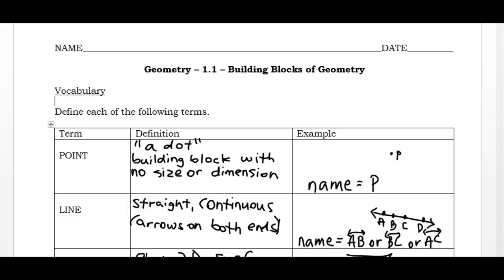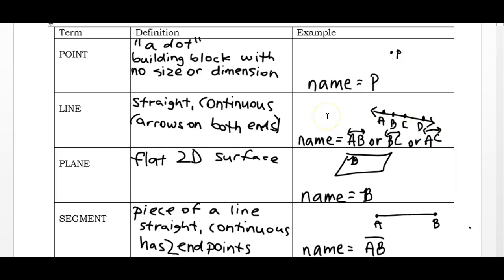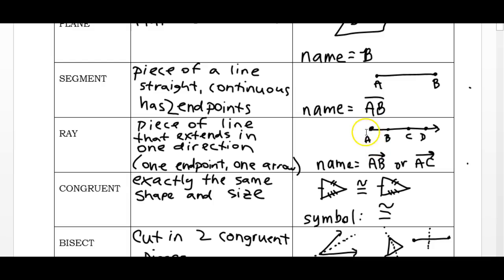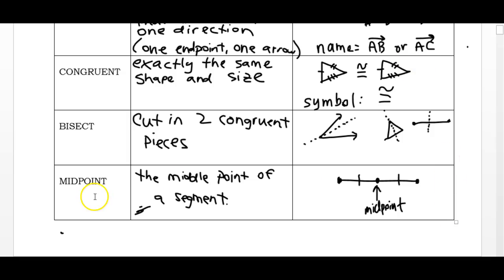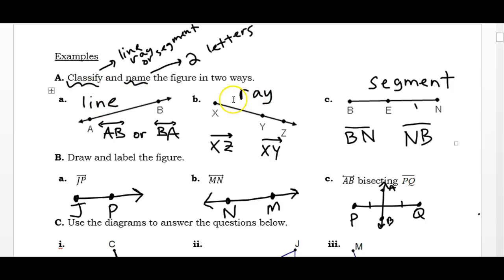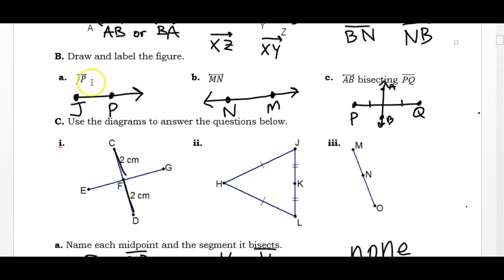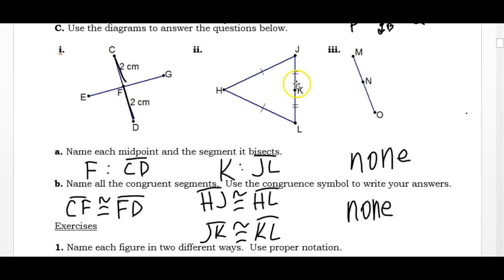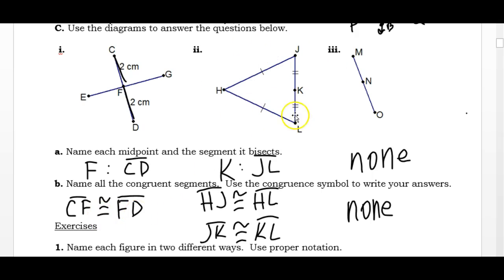Geometry - 1.1 - Building Blocks of Geometry